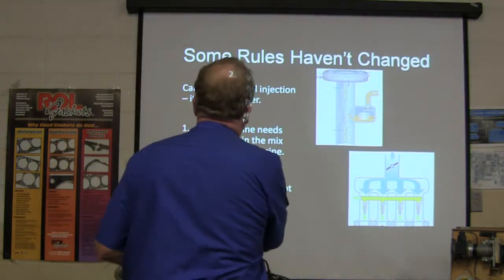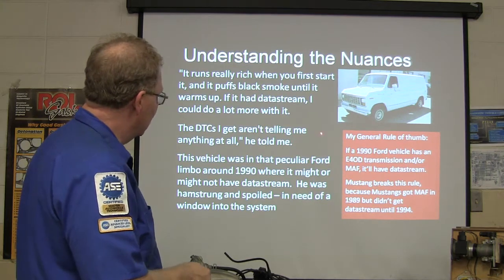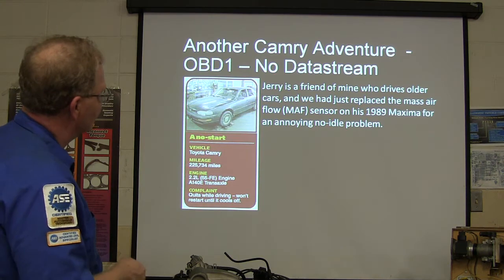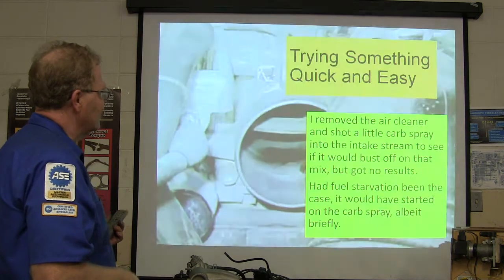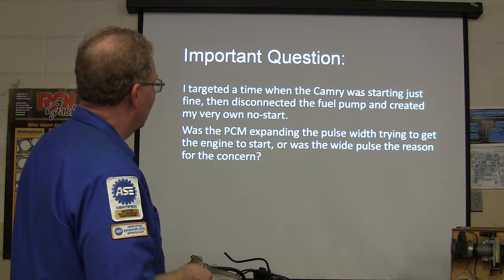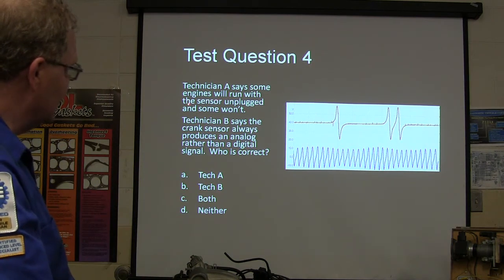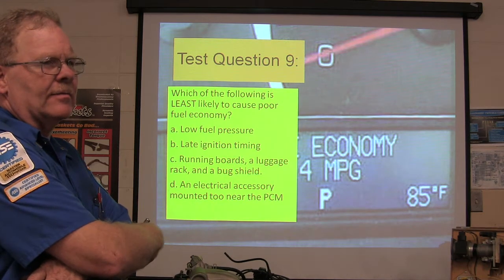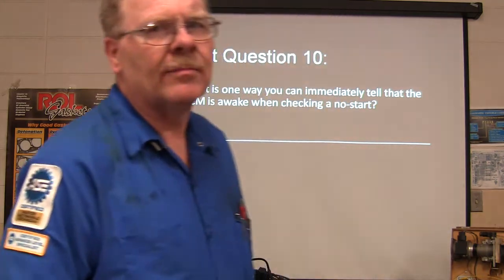Working With NO Datastream